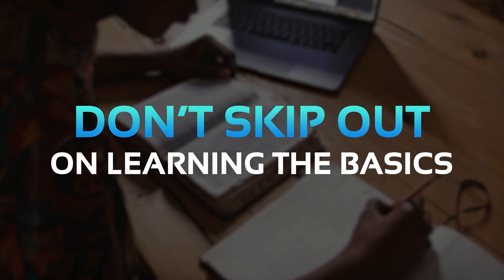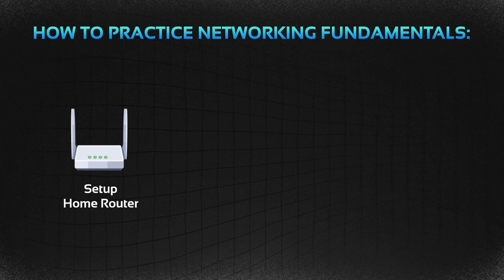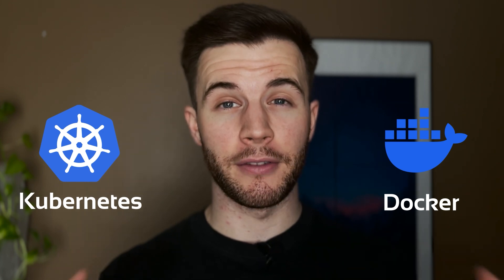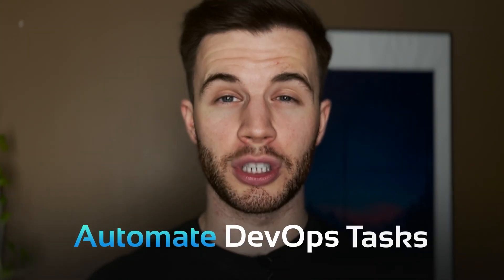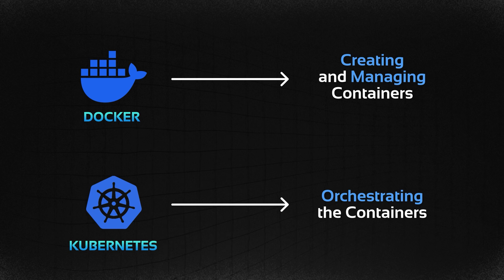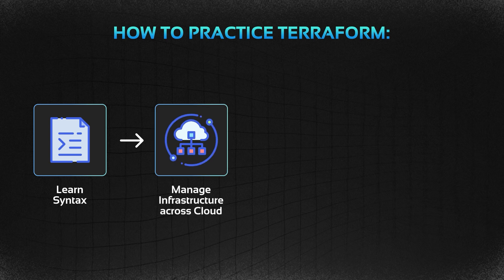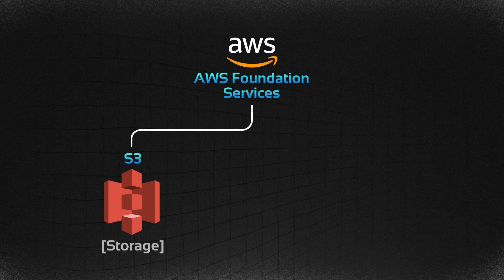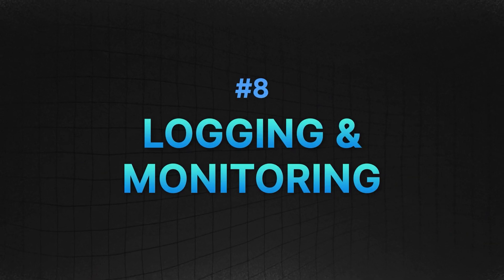How to Become a DevOps Engineer in 2025 | DevOps Roadmap | KodeKloud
This video outlines the essential skills for becoming a DevOps engineer, including computer fundamentals, networking, programming, Linux, containerization, Terraform, cloud platforms, CI/CD, and logging/monitoring. Join us as we provide actionable steps, insights, and real-world examples to help you kickstart your DevOps career journey. Whether you're a beginner or looking to advance your skills, this video offers invaluable guidance based on market research and industry expertise. Don't miss out on the opportunity to pave your way to success in the ever-evolving field of DevOps.

⬇️Below are the topics we are going to discuss in this video:
00:00 - Introduction
00:57 - Computer Fundamentals
01:48 - Networking Fundamentals
02:35 - Programming
04:11 - Containerization
04:50 - Terraform
05:34 - Cloud Provider
06:08 - Continuous Integration & Continuous Deployment
06:43 - Logging and Monitoring
07:21 - Certifications & Projects
08:26 - Conclusion